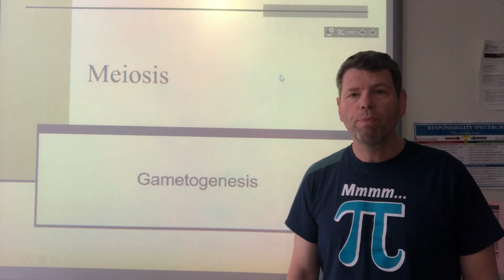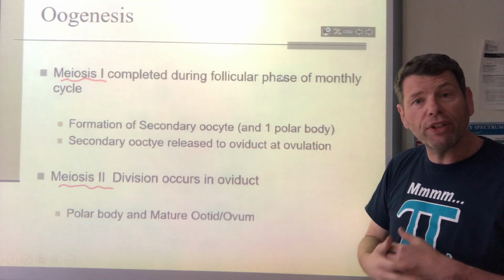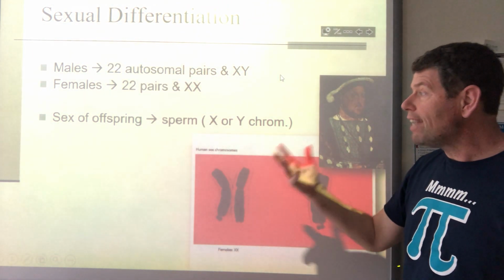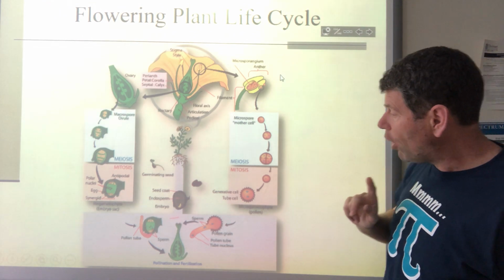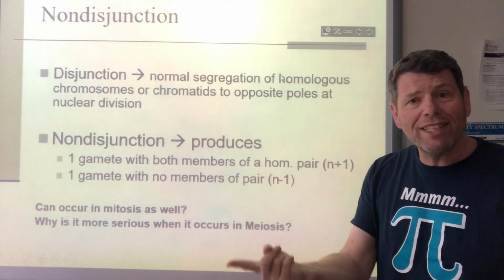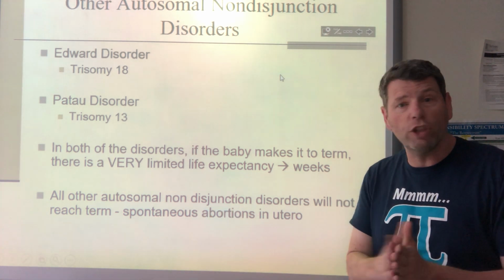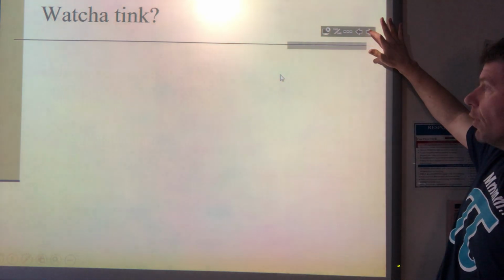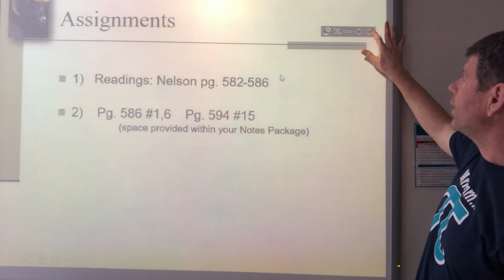Bio 30 Ch. 17 Part 3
We cover Gametogenesis, Life Cycles, & Abnormal Meiosis